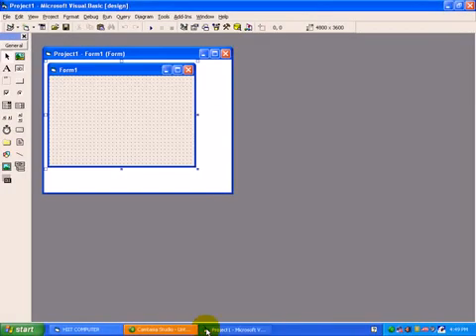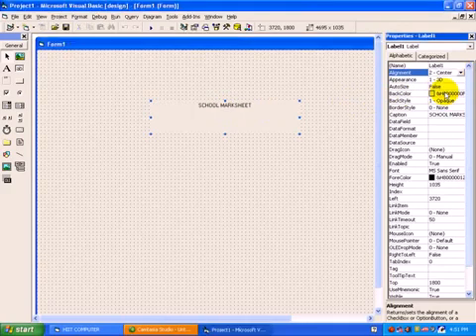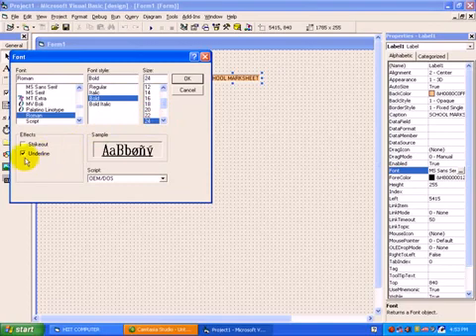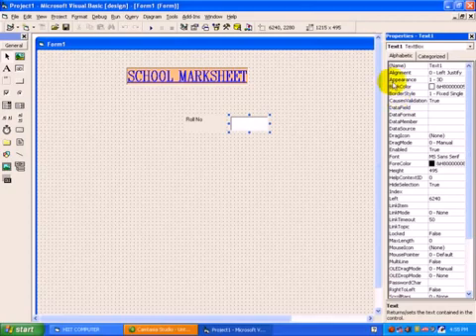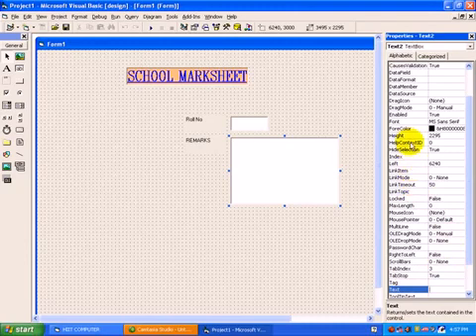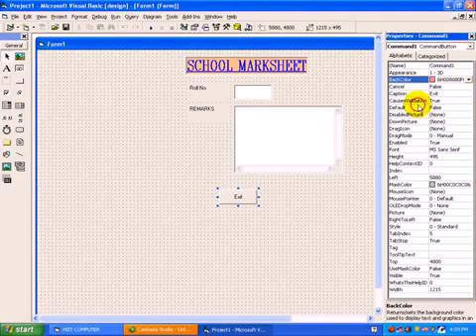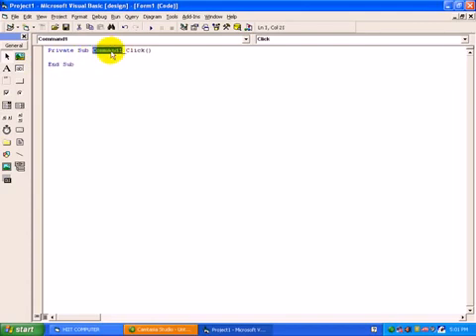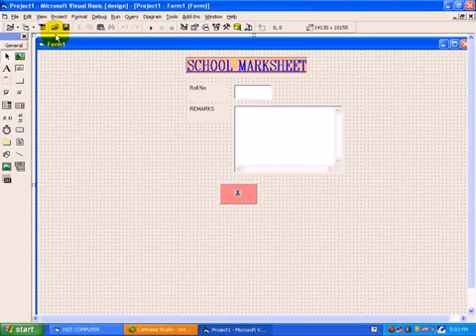2 Working with Conrols 4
How to work on Visual Basic with control